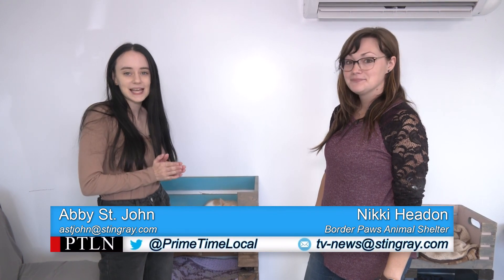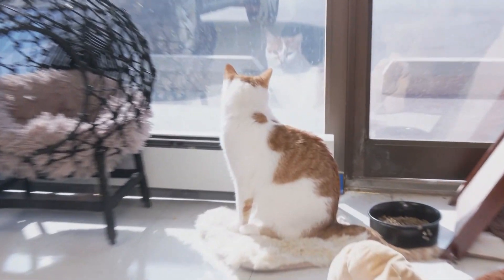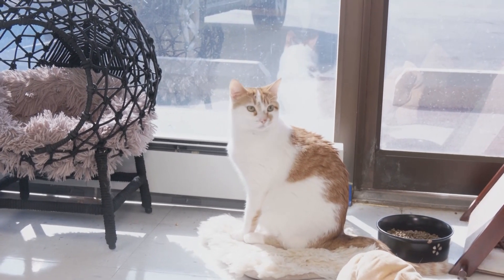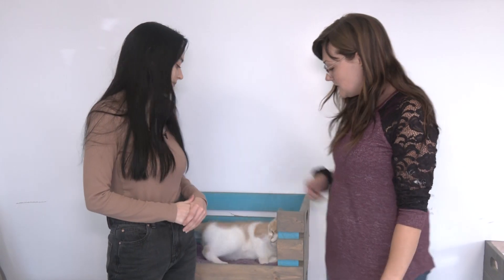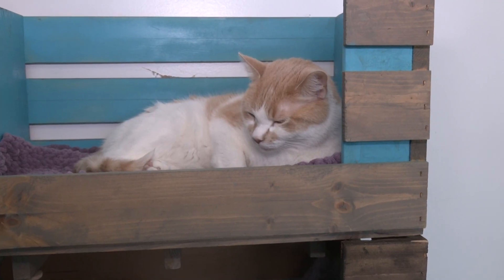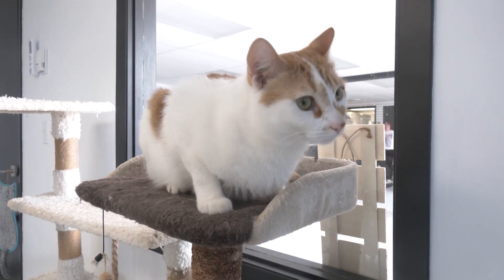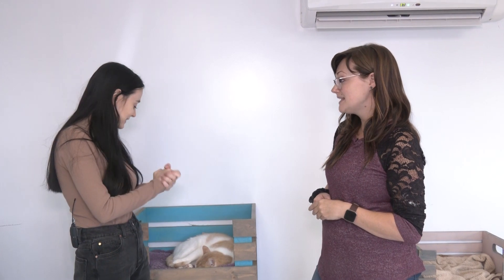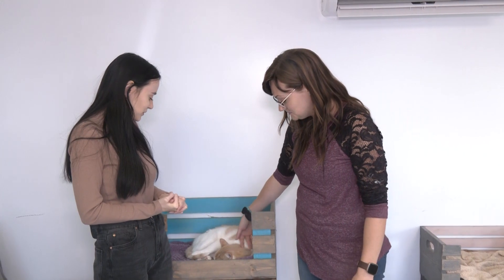Weekly Border Paws feature